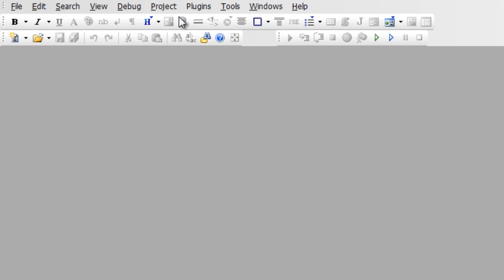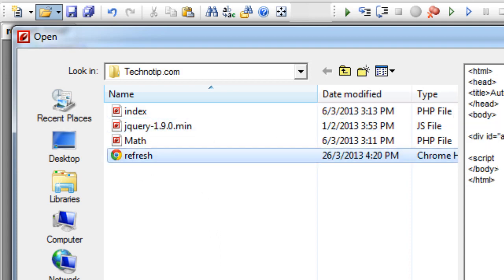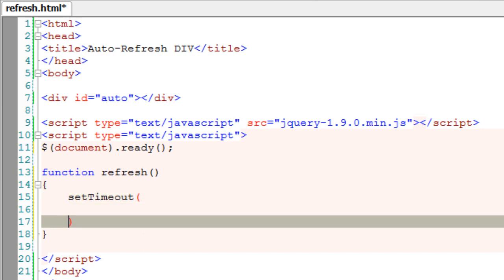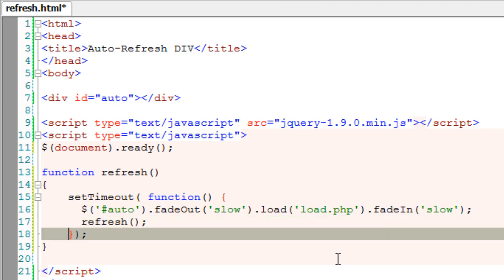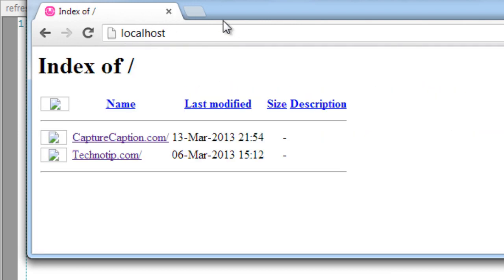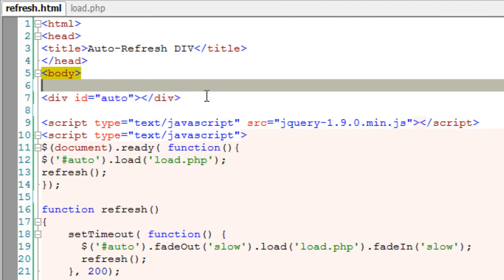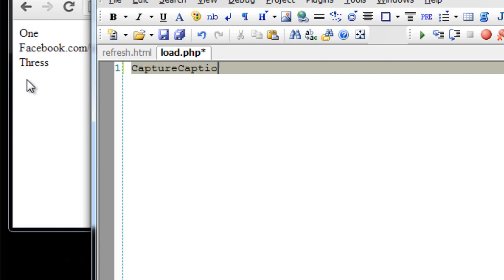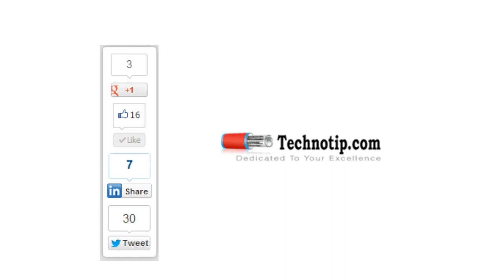Auto-Refresh Specific HTML Section: using jQuery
Video tutorial illustrates auto-loading / refreshing of particular div content, using jQuery.